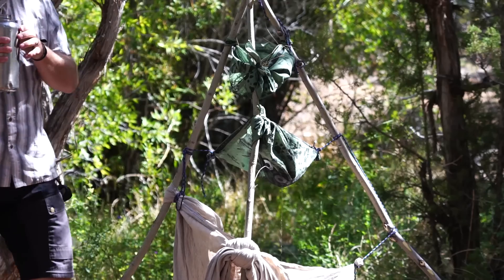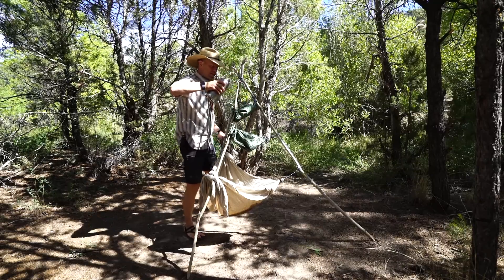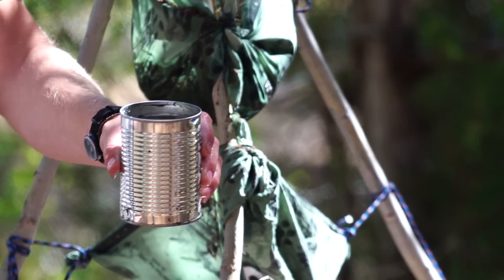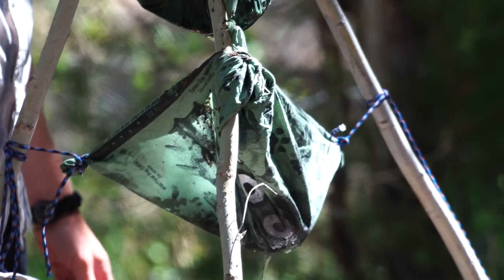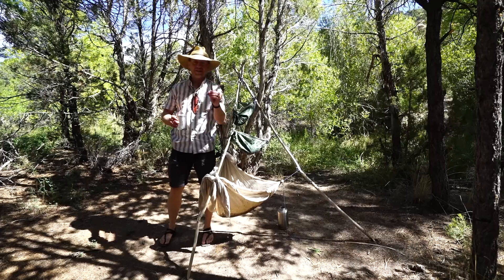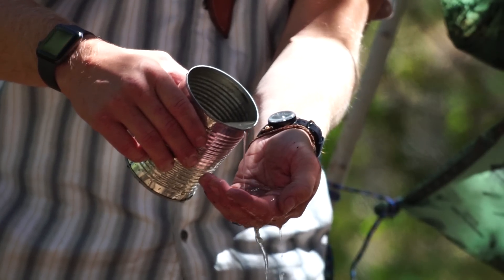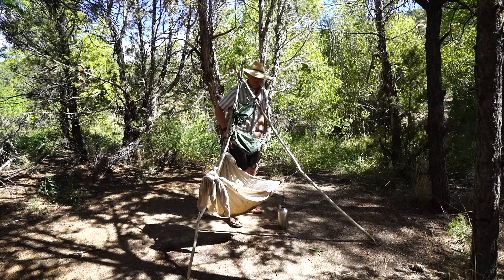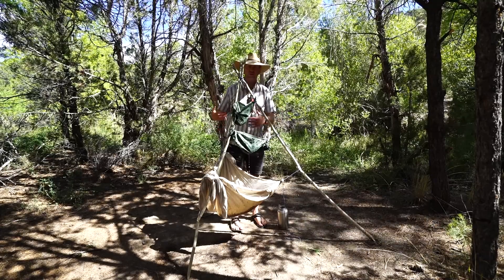Tripod Survival Water Filter! Making nasty water ok.